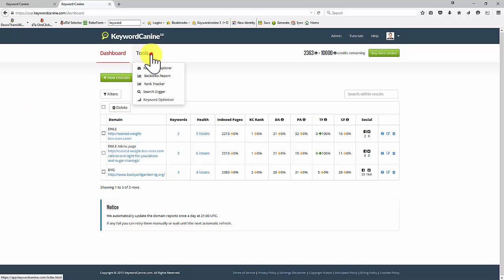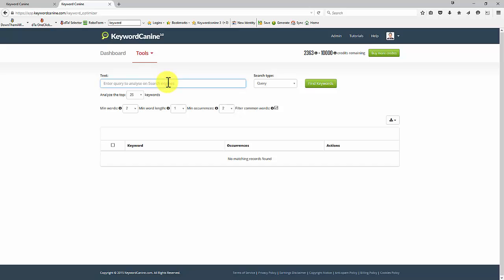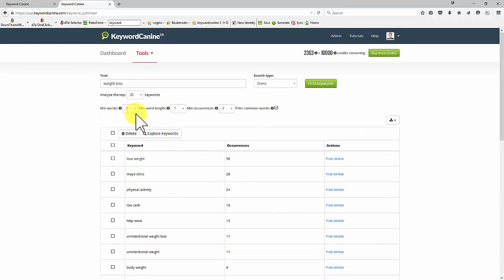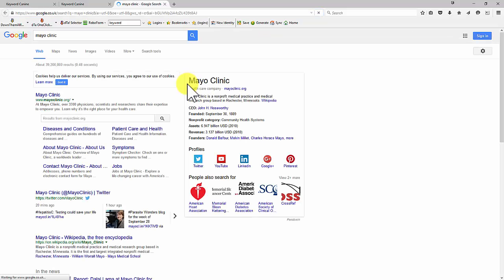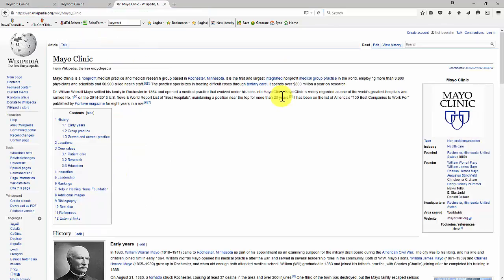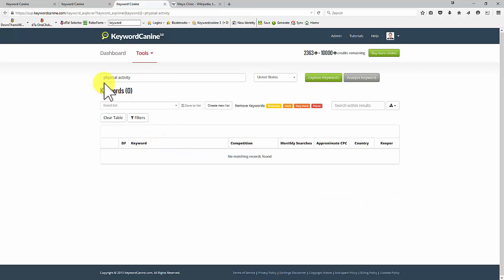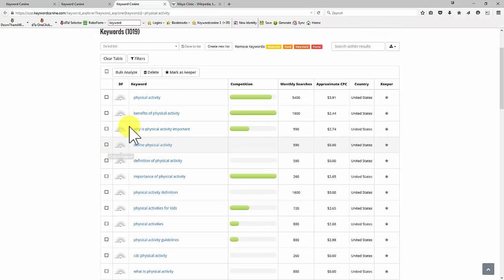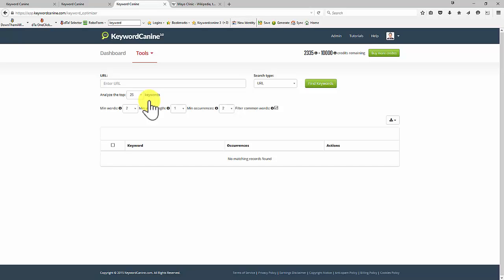Keyword Canine 3.0 Keyword Optimizer Tutorial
You'll gain access to this tool and many more!